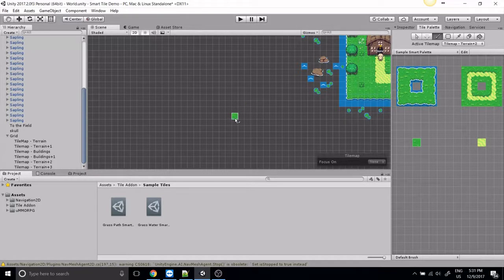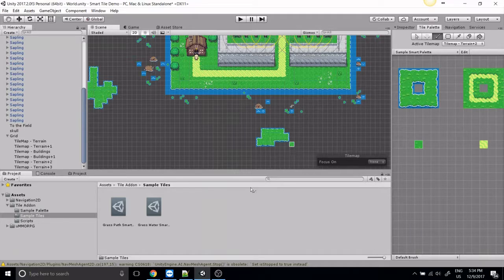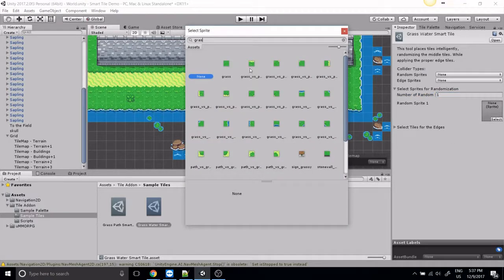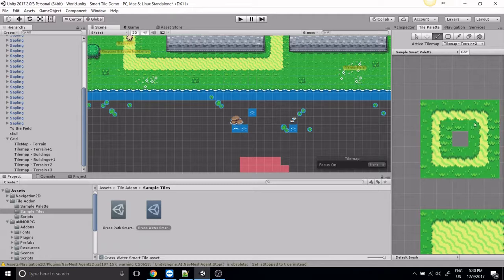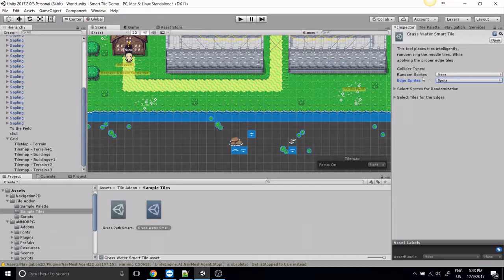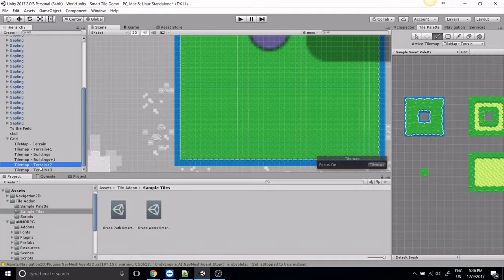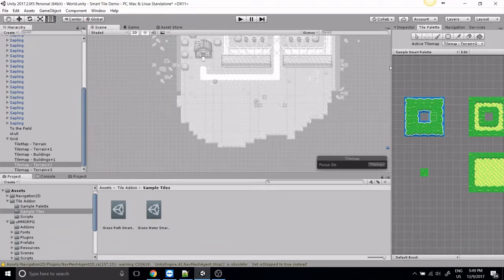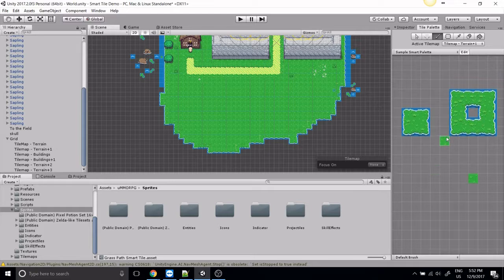U-MMO.COM | Smart Tile Addon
Create massive continents with this smart tile addon, which randomizes center tiles and figures out edge tiles automatically!